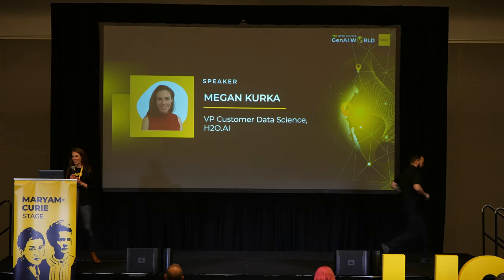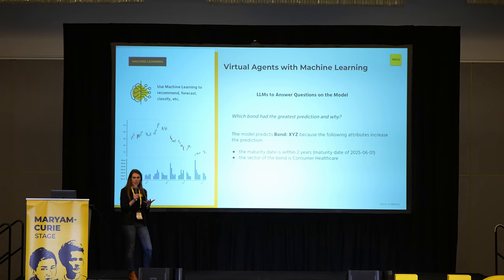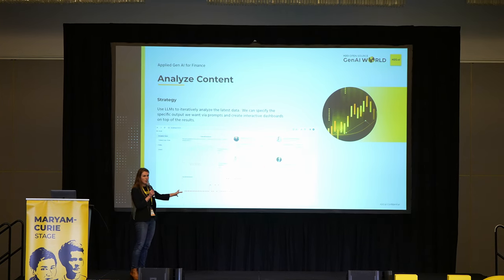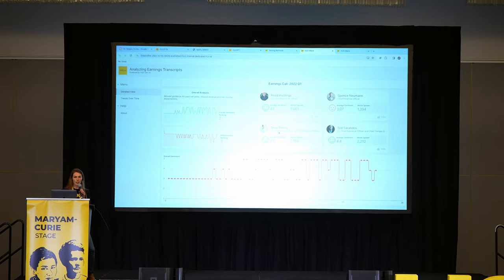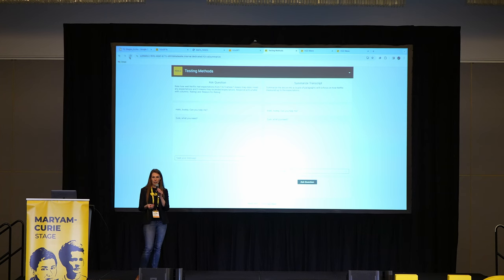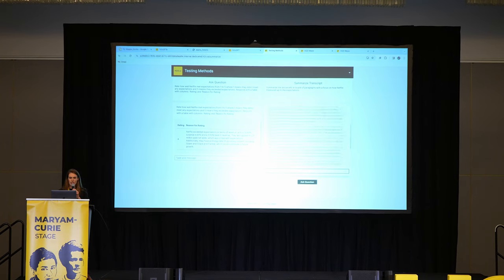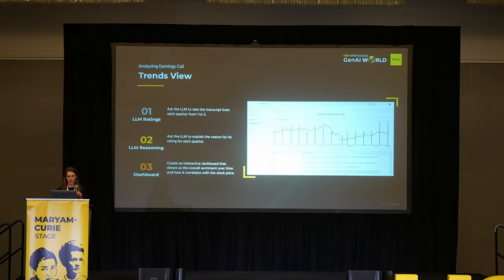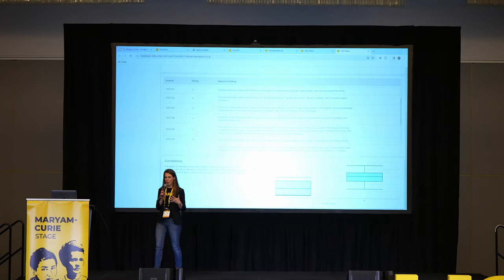Applied GenAI for the Finance Vertical | Megan Kurka - H2O Open Source GenAI World 2023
🌐 Join Megan Kurka, a data scientist at H2O.ai, as she delves into the innovative applications of generative AI (GenAI) in the finance sector.

Megan's session from H2O Open Source GenAI World 2023 explores practical use cases and demonstrates the transformative power of AI in finance.

🔍 Key Highlights:

➡️ Virtual Agents in Finance: Discover how large language models assist in answering complex queries using internal and external documents.
➡️ Content Generation and Analysis: Learn about generating reports from unstructured data like tweets and analyzing financial content for insights.
➡️ Integrating AI with Machine Learning: See how AI complements traditional machine learning models in finance, enhancing recommendations and forecasts.
➡️ Trends and Anomalies Detection: Understand the application of AI in identifying trends and anomalies in financial data.